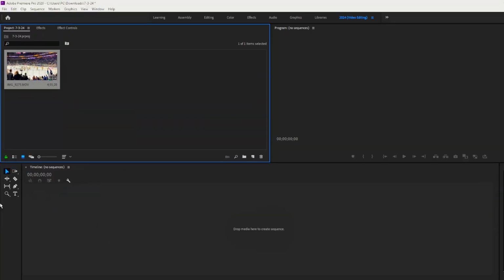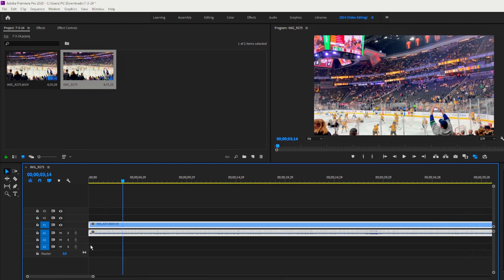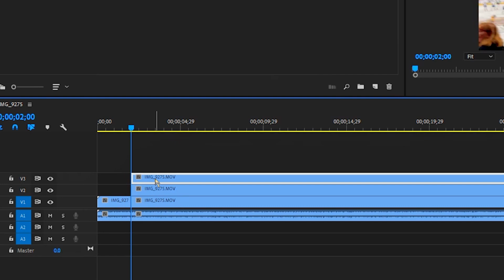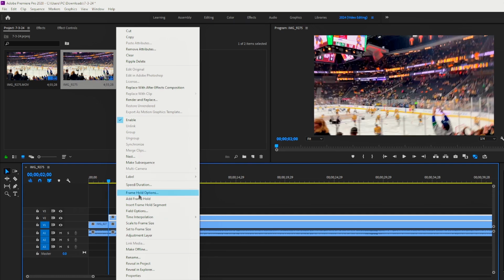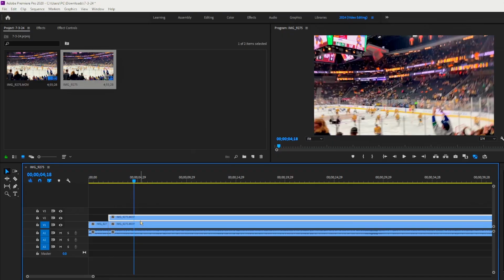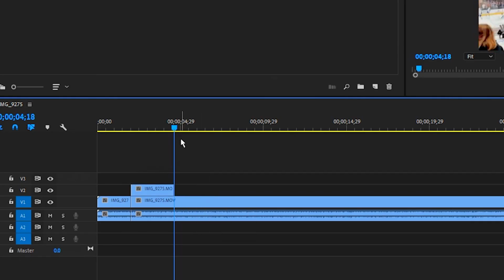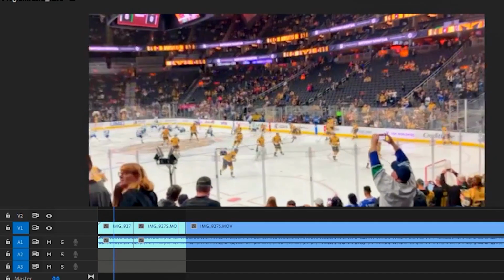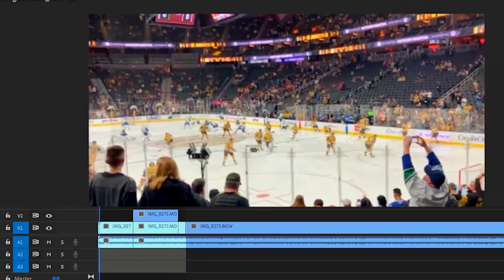Premiere Pro Time Freeze (2025 Tutorial)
time freeze premiere